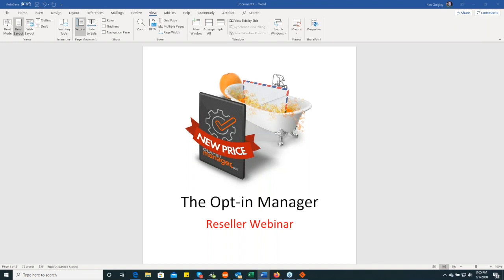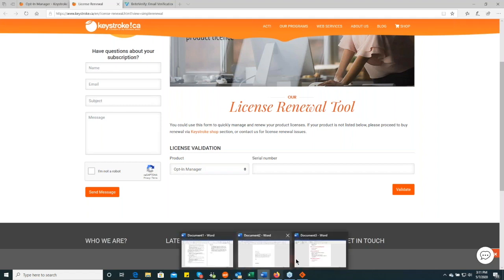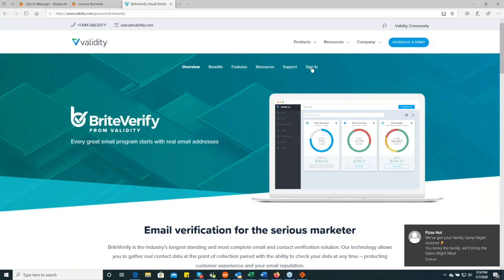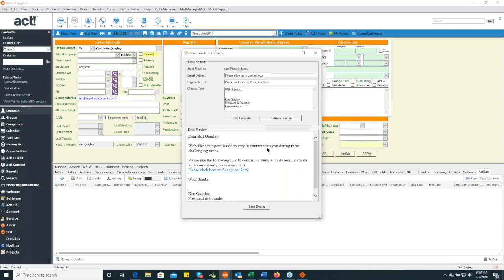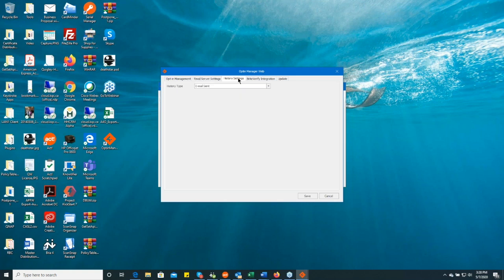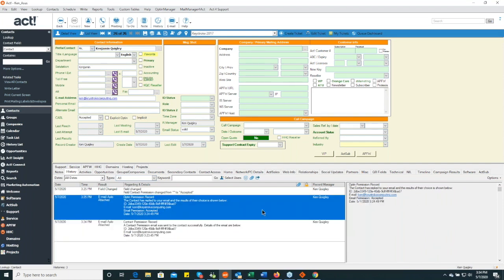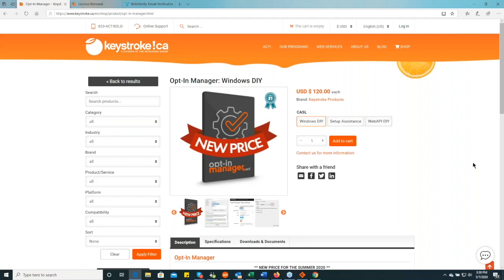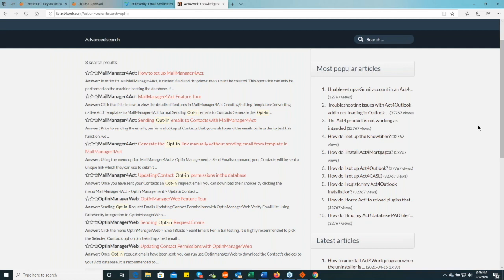Act! Reseller Training Opt In Manager